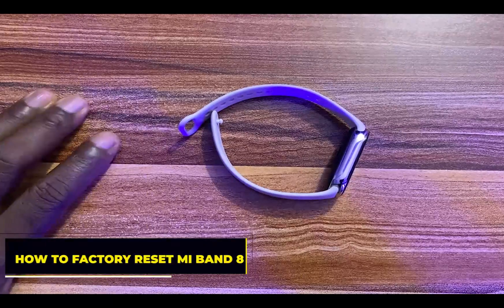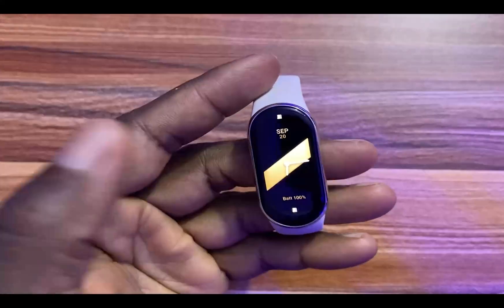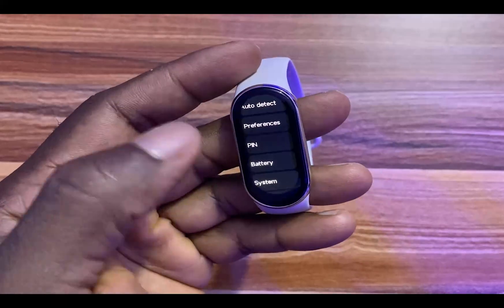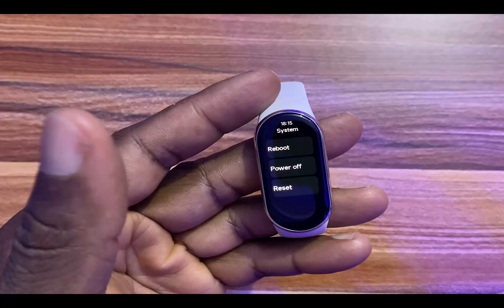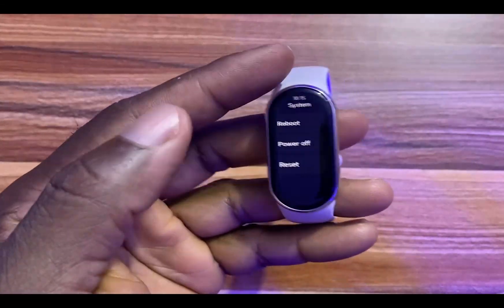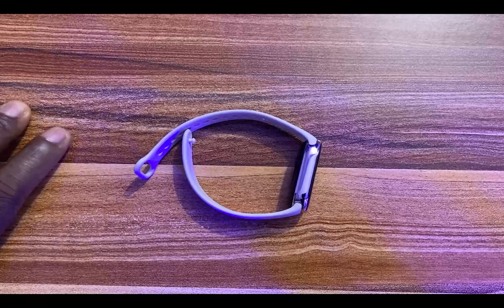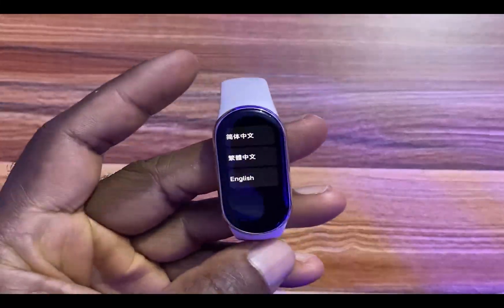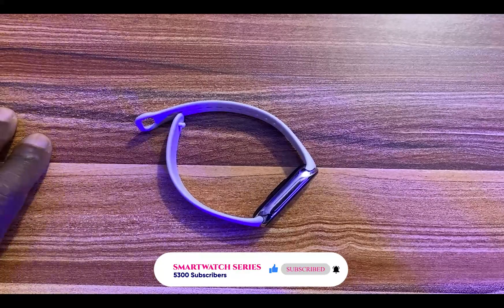How to Factory Reset Mi Band 8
This simple video shows you how to factory reset the Mi Band 8 as well as how to restart and turn off the Band.